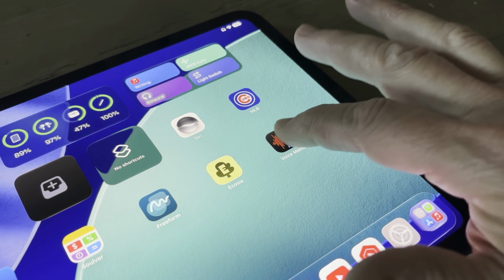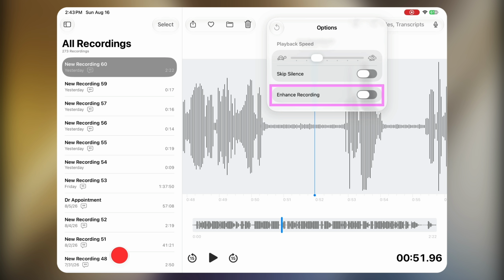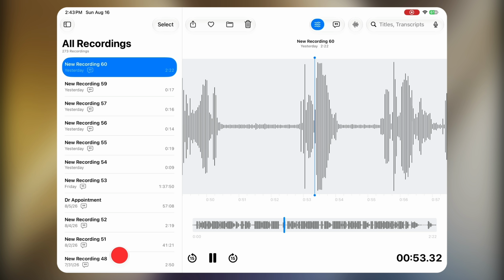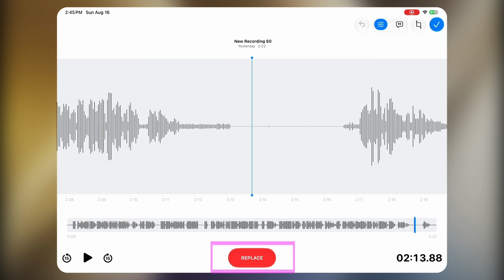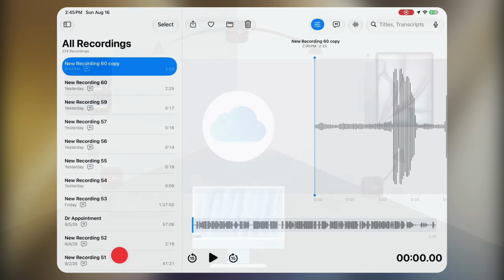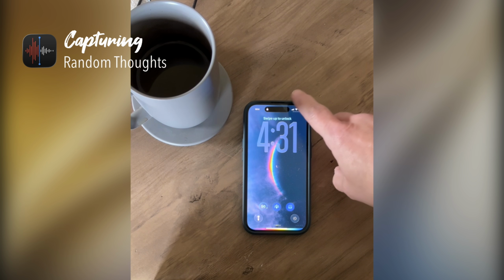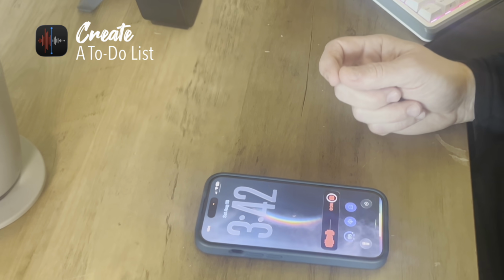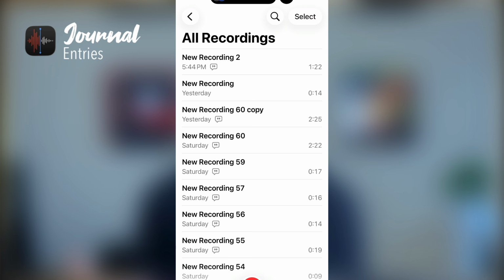You've Been Ignoring This App on Your iPhone and Mac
Apple Voice Memos comes pre-installed on every iPhone, iPad, and Mac — and most people never use it for anything beyond a basic recording. In this video, I'll show you the features hiding inside Voice Memos that most people don't know exist, plus some practical ways to actually use it every day.

We'll cover automatic transcription, background noise reduction, playback speed controls, Skip Silence, layered recording, iCloud sync across all your devices, and how to organize your memos with folders.

Whether you're capturing ideas on the go, reviewing a meeting without scrubbing through the whole recording, or just looking for a low-friction way to get thoughts out of your head and into a system — Voice Memos is already on your device and ready to do more than you think.

►►► My Gear:

🎙 — RODE PSA1 Swivel Mount Studio Microphone Boom Arm
🎛 — Audient iD4 Audio Interface
🎧 — TASCAM TH-300X Headphones

▶►► ADS

Sometimes you'll find YouTube pre-roll ads and other ads in my videos. Ads help to support me and the time it takes to create helpful video content in my spare time. It costs you nothing to use them and I thank you for supporting the channel if you choose to use those links to shop! ❤️